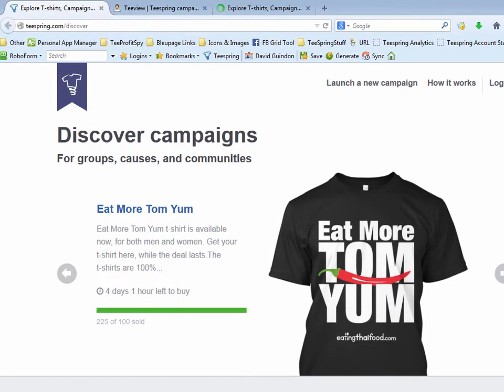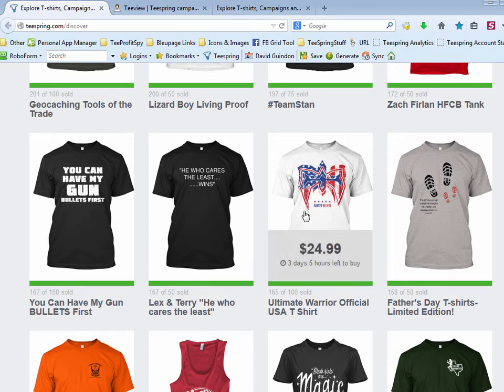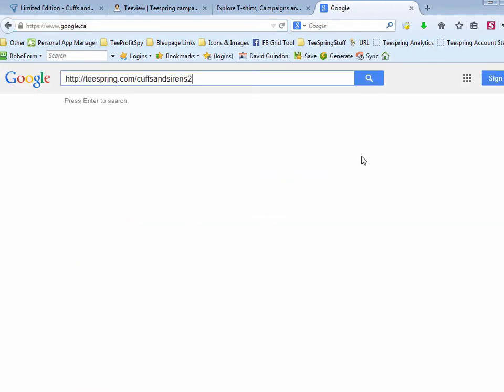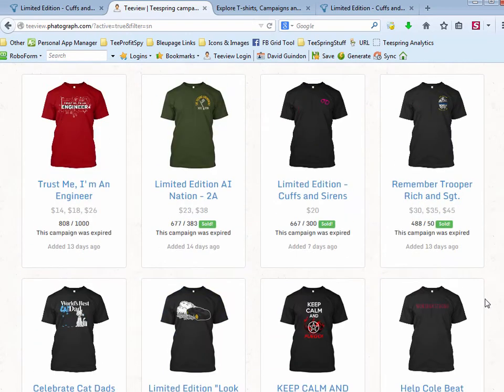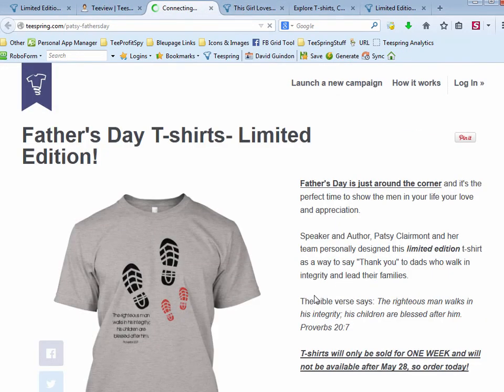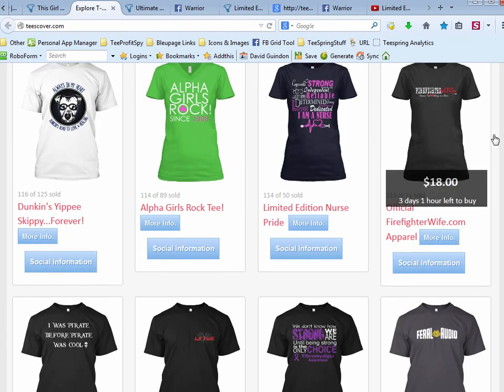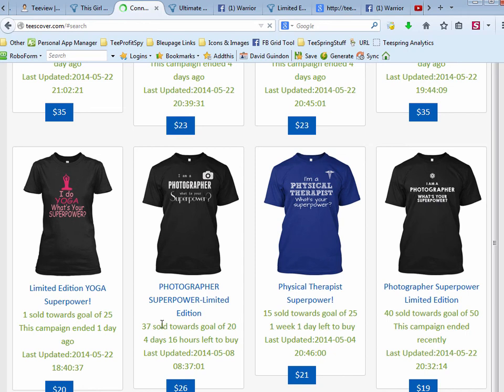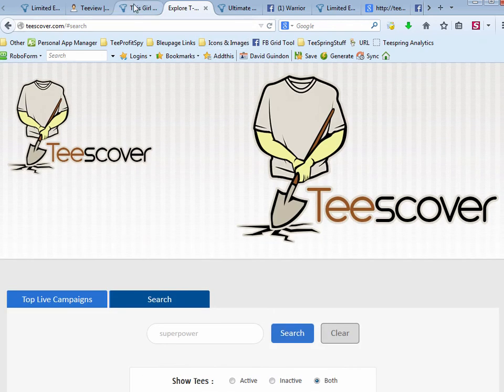P-4 | teespring data sites | teespring marketing | teespring review | teespring tutorial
teespring 2017,
teespring advertising,
teespring amazon,
teespring amazon integration,
teespring analytics,
teespring and facebook,
teespring and facebook ads,
teespring auto sell,
teespring best selling shirts,
teespring best t-shirt design,
teespring business,
teespring campaign,
teespring campaign methods,
teespring case study,
teespring course,
teespring crash course,
teespring crash course premium,
teespring crash course premium video training,
teespring creative,
teespring custom t shirt,
teespring dashboard,
teespring description,
teespring design,
teespring design idea,
teespring design illustrator,
teespring design photoshop,
teespring design tutorial,
teespring dpi,
teespring dsp,
teespring earnings,
teespring earnings proof,
teespring ebay,
teespring edit campaign,
teespring email,
teespring email marketing,
teespring europe,
teespring expert,
teespring explained,
teespring facebook,
teespring facebook ads,
teespring facebook ads 2017,
teespring facebook pixel,
teespring for google plus,
teespring formula,
teespring free marketing,
teespring free traffic,
teespring gearbubble,
teespring getting started,
teespring gift,
teespring gimp,
teespring goal,
teespring gold foil,
teespring google ads,
teespring google analytics,
teespring google tricks,
teespring guide,
teespring help,
teespring hoodie,
teespring hoodie review,
teespring how to,
teespring how to make money,
teespring how to sell,
teespring ideas,
teespring illustrator,
teespring in amazon,
teespring instagram,
teespring integrates with amazon,
teespring is dead,
teespring marketing,
teespring review,
teespring tutorial